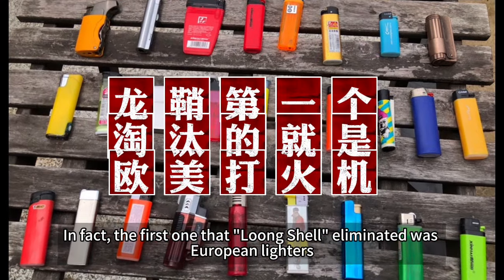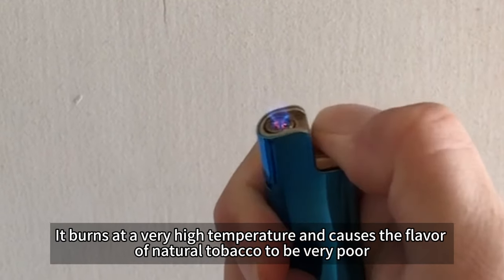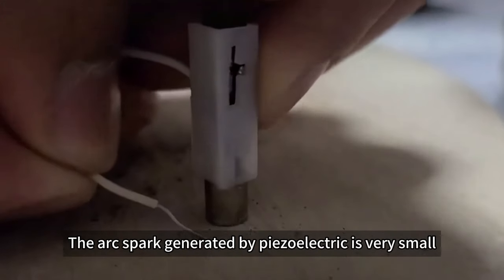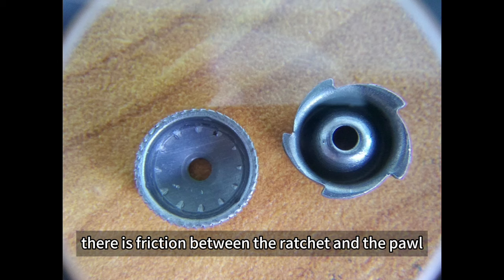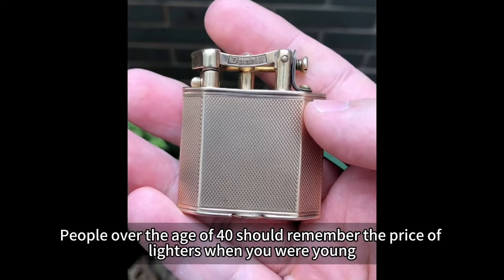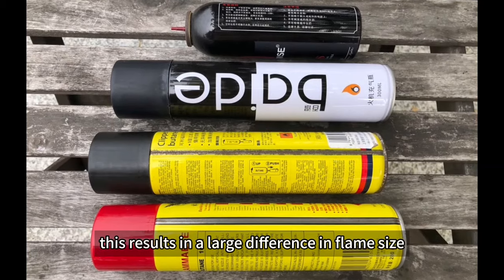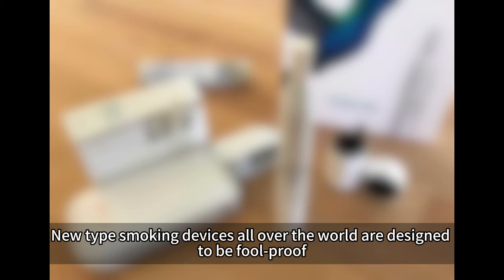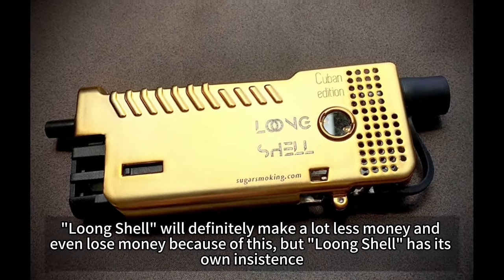small flame, big knowledge | Loong Shell | cigar | cigarette | quit smoking | tobacco pipe | smoke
Shop in

|Loong Shell|cigar|cigarette|quit smoking|tobacco pipe|smoking pipe|COHIBA|smoke